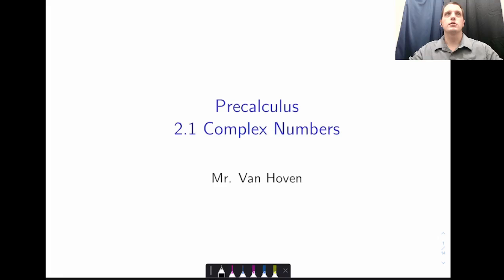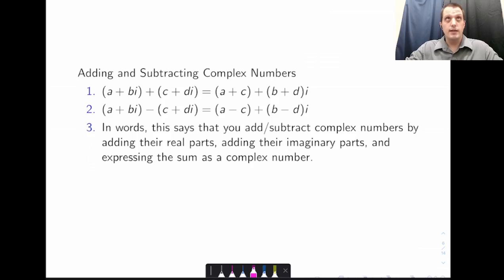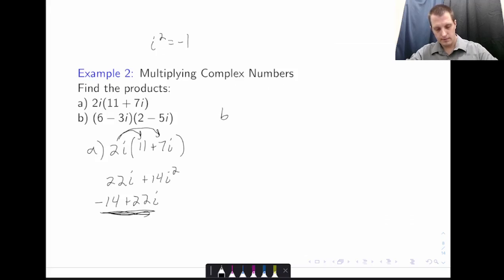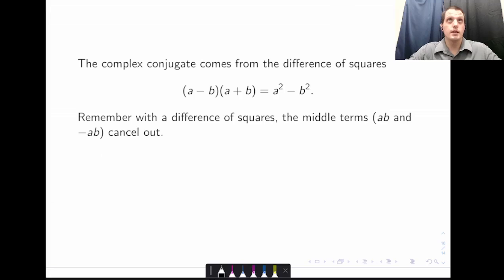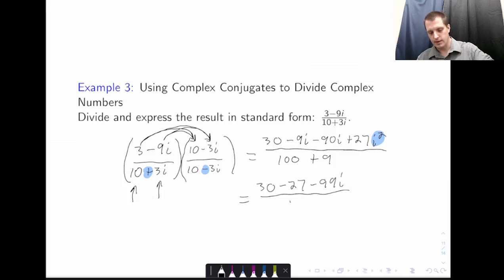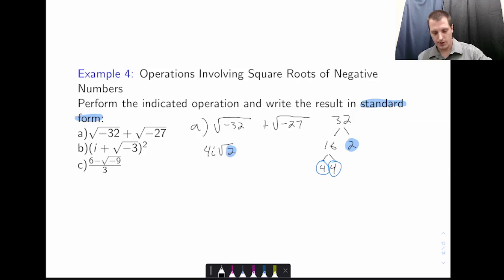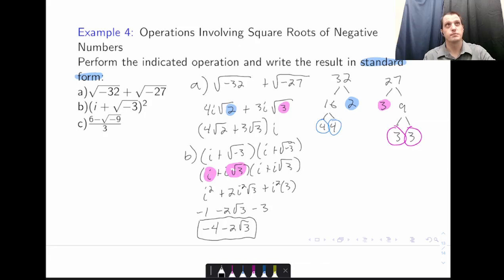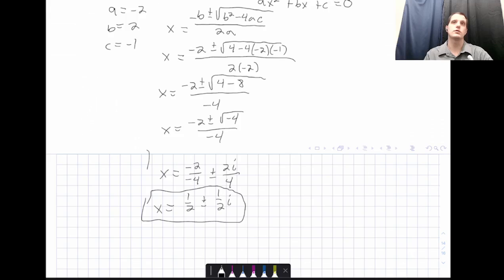2.1 Complex Numbers